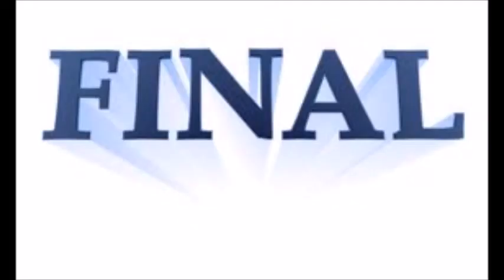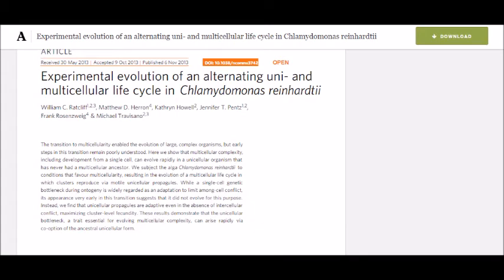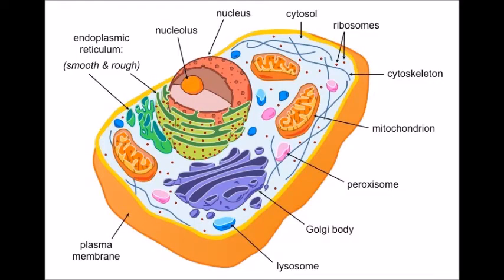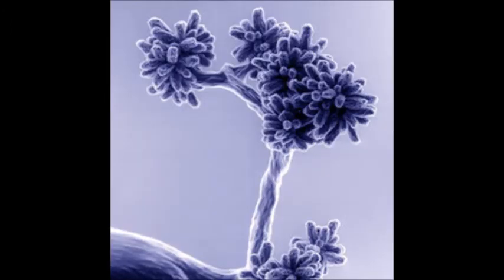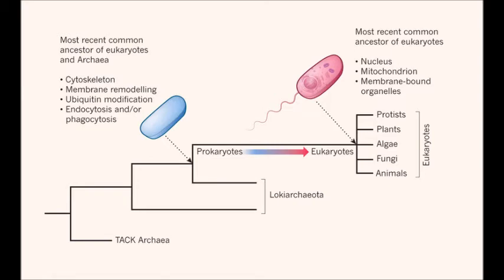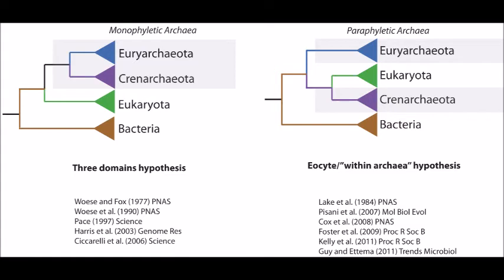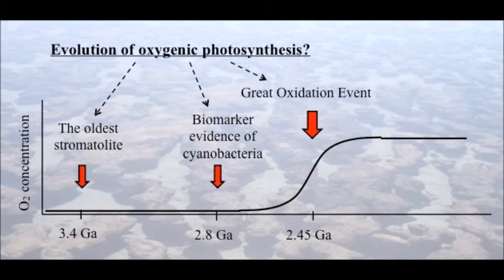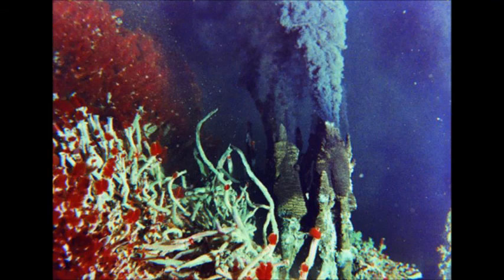Common Ancestry Pt. 6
The final Common Ancestry video. Here, we travel from the last common ancestor of all eukaryotes to the last universal common ancestor. If you want to look up some more interesting information on the origin of the nucleus, search Planctomycetes. All pictures are from Google.
“Phagotrophy by a flagellate selects for colonial prey: A possible origin of multicellularity”
“Experimental evolution of an alternating uni- and multicellular life cycle in Chlamydomonas reinhardtii”
“A twelve-step program for evolving multicellularity and a division of labor”
“The Gonium pectorale genome demonstrates co-option of cell cycle regulation during the evolution of multicellularity”
“Lokiarchaeota Marks the Transition between the Archaeal and Eukaryotic Selenocysteine Encoding Systems”
“Eocytes: a new ribosome structure indicates a kingdom with a close relationship to eukaryotes”
“Rapid emergence of life shown by discovery of 3,700-million-year-old microbial structures”
“On the origins of cells: a hypothesis for the evolutionary transitions from abiotic geochemistry to chemoautotrophic prokaryotes, and from prokaryotes to nucleated cells”